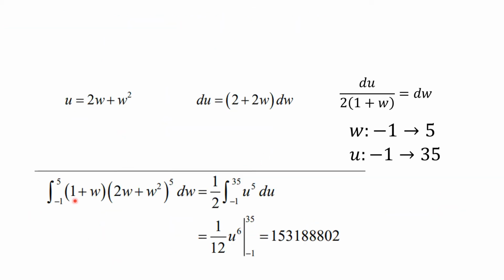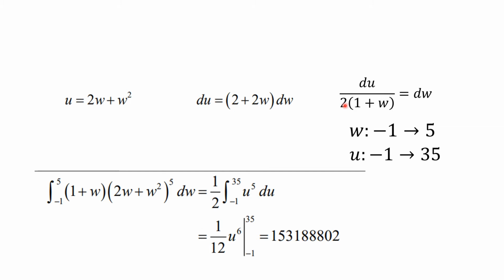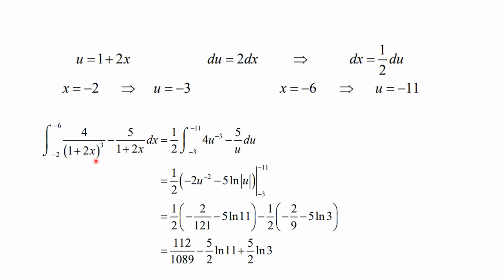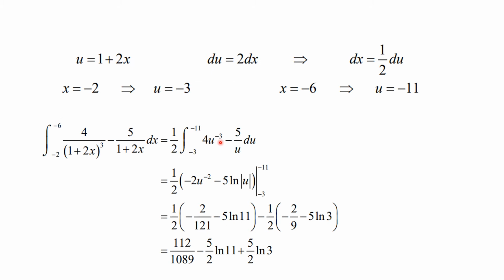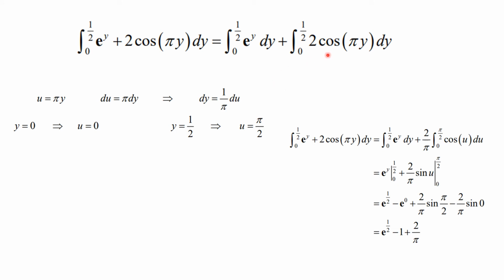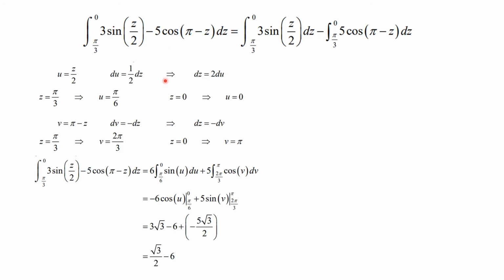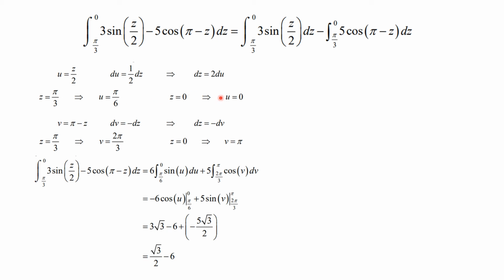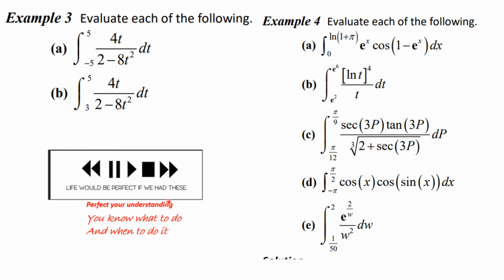Math 2231 Remote delivery ii